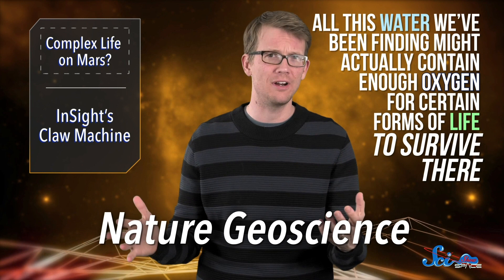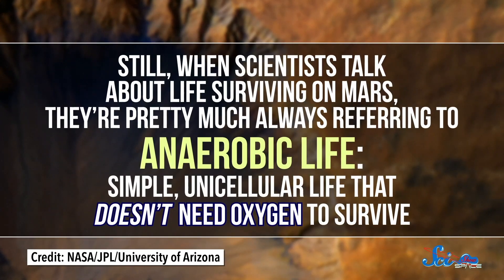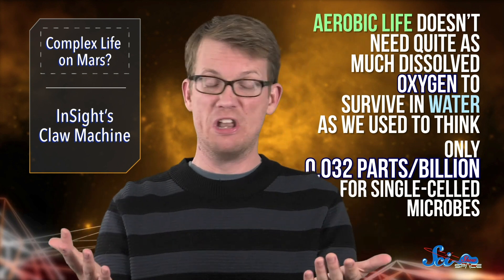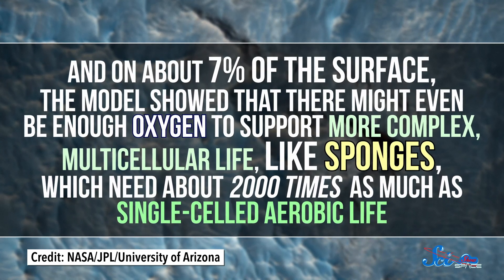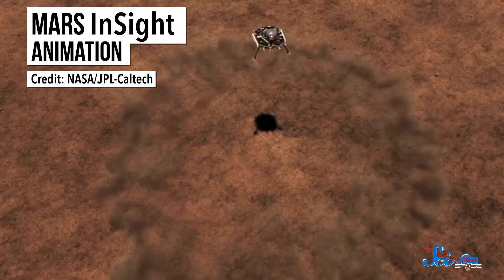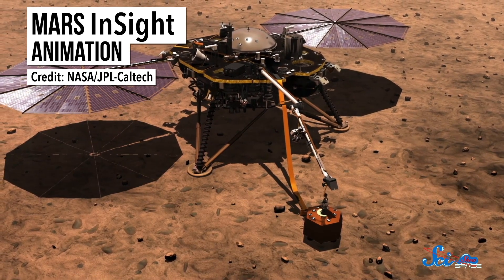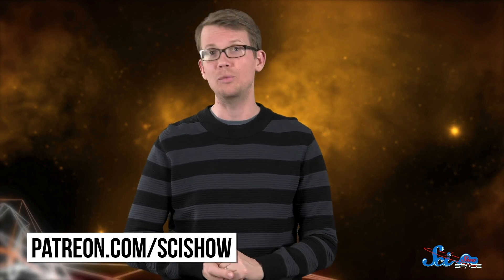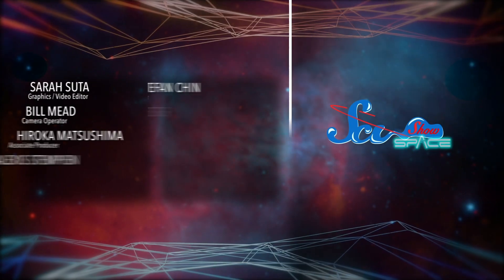Could Complex Life Survive on Mars? | SciShow News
The water on Mars probably doesn't have much oxygen, but new models show that life doesn't need as much O2 as we thought. And NASA is sending a claw machine to the red planet!

Thanks to Vlada Stamenković for his thoughtful answers to our questions!

azarus G, Sam Lutfi, D.A. Noe, الخليفي سلطان, Piya Shedden, KatieMarie Magnone, Scott Satovsky Jr, Charles Southerland, Patrick D. Ashmore, charles george, Kevin Bealer, Chris Peters
Sources:
Mars: